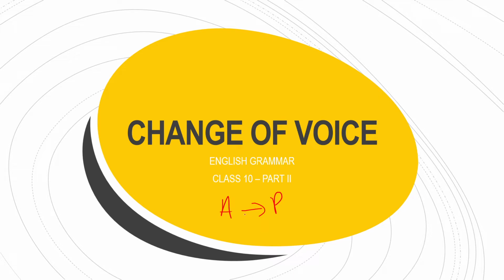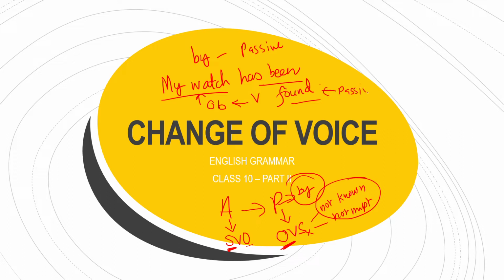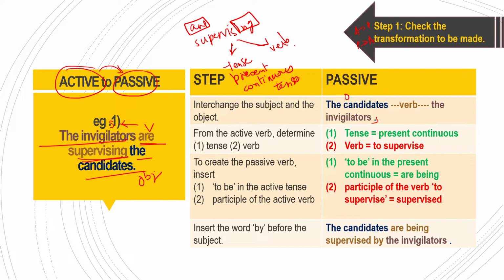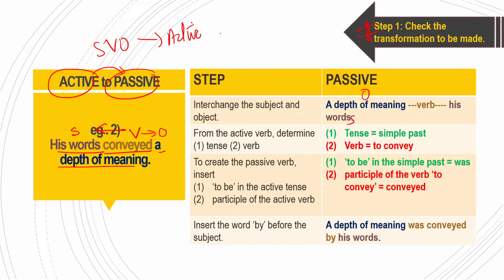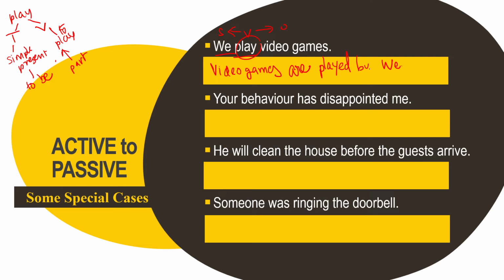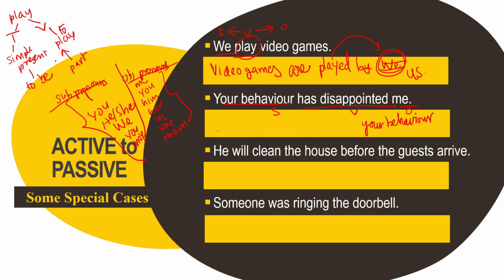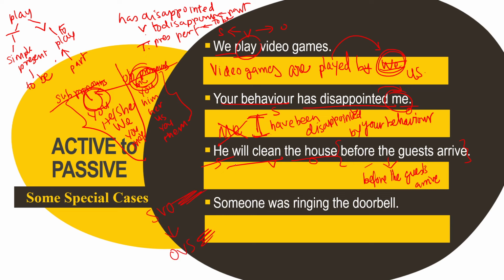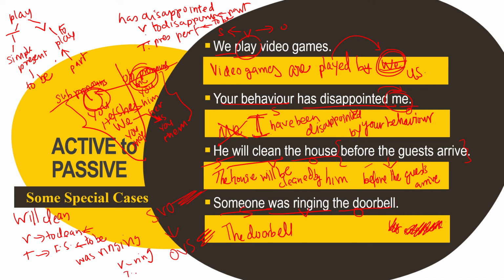Goa Board English │ Class 10 │ Active & Passive Voice (Part II)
Active & Passive Voice (Part II)